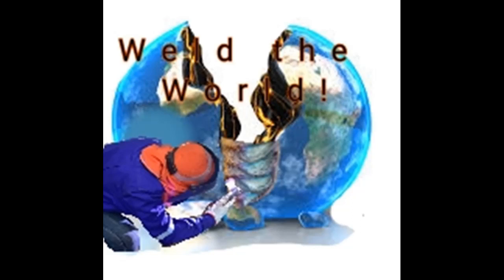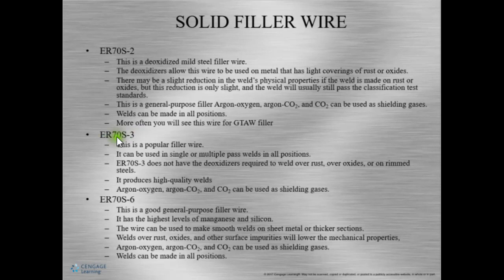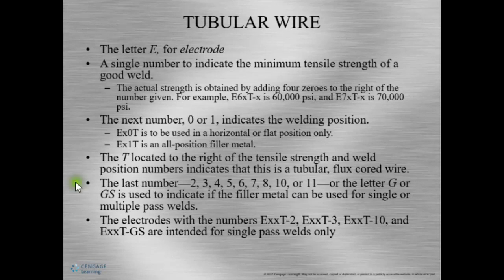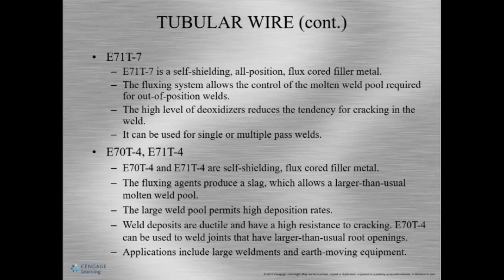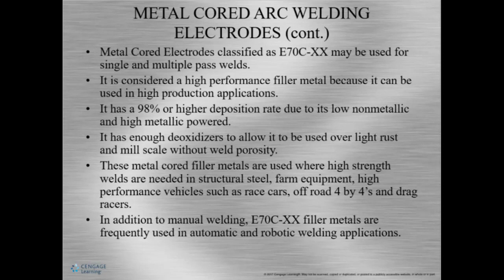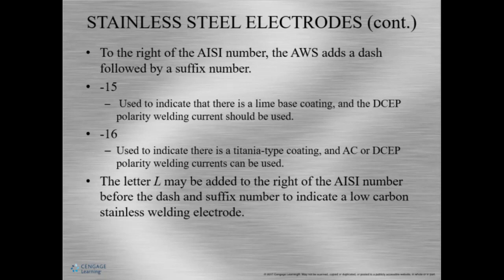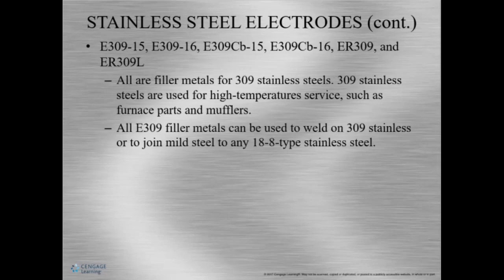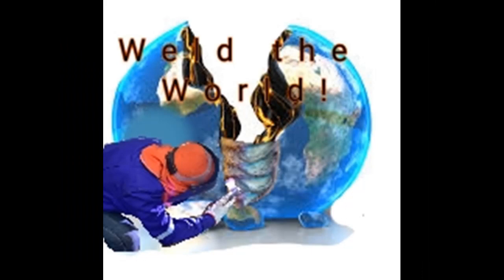Filler Metal Selection Part4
This is part 4 in a video series on Filler Metal Selection. Understand how to select the proper filler metal. AWS classification and specifications for GMAW, GTAW, and FCAW wires.
Weld The World!

SUPPORT WELDING EDUCATION
Weld The World!

UNDERSTAND THE SCIENE OF WELDING!
Welding lectures including SMAW, GTAW, FCAW, GMAW, blueprint reading and everything in between to learn the why behind welding.
Be a better welder by understanding the why behind welding!

SUPPORT WELDING EDUCATION!!!
We have many ways you can support us:
*Donate any old Audio, video, microphone, stand, mount, or camcorder equipment. We are in great need!

I know many of us don't have a lot of extra bread to spend.
In order to bring better content and make every Friday Night Live. Actually LIVE
HELP US GET THERE!!!